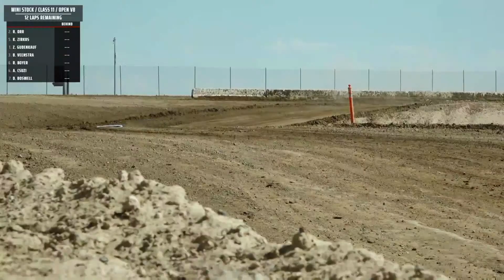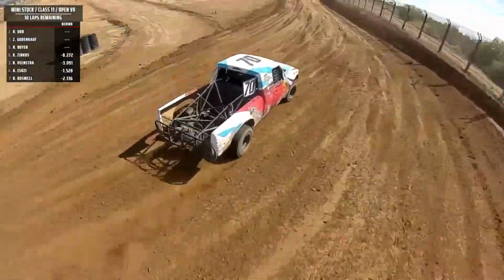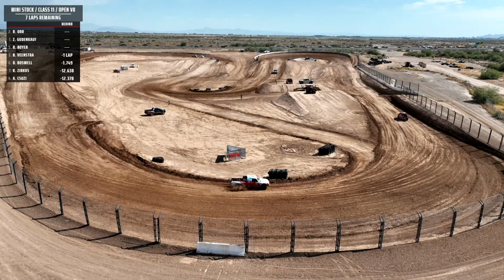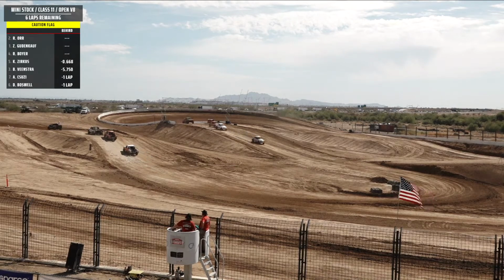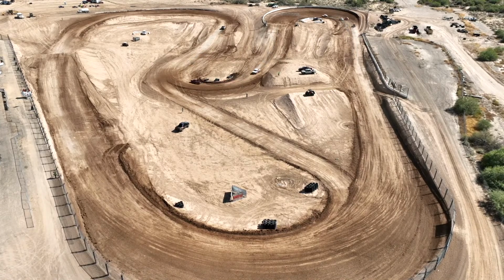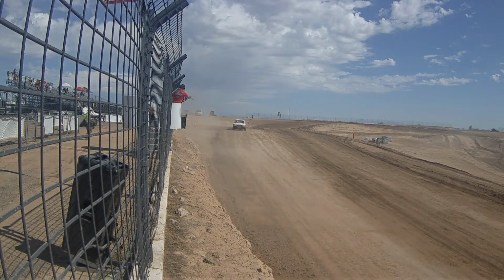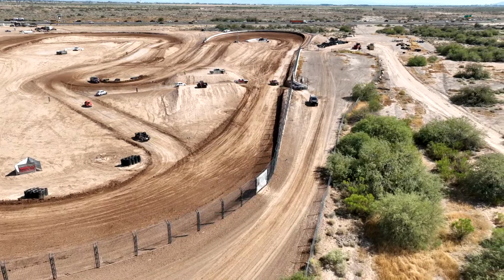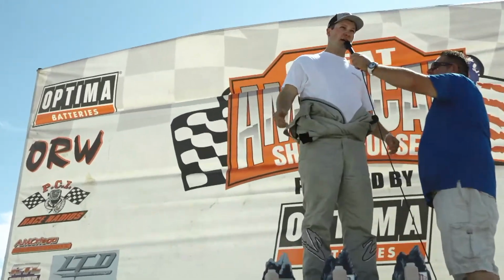Mini Stock | Class 11 | V8 Open | Round 7 | Great American Short Course | Off Road Racing